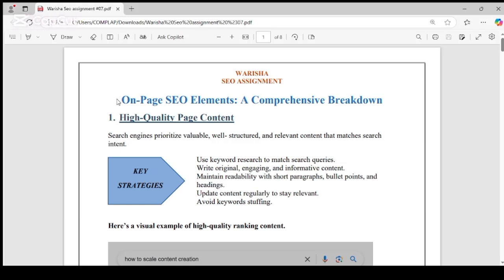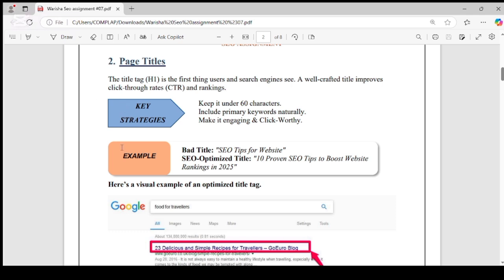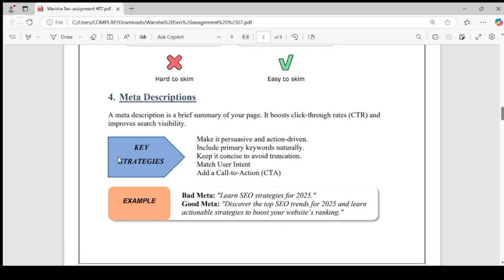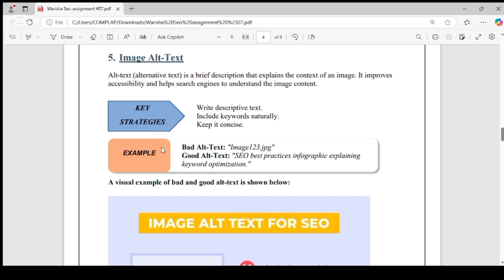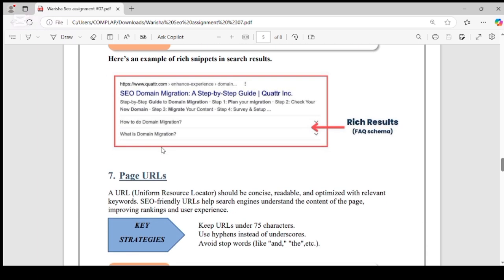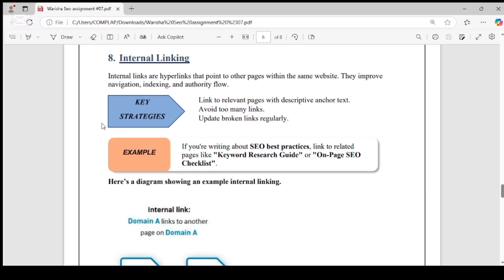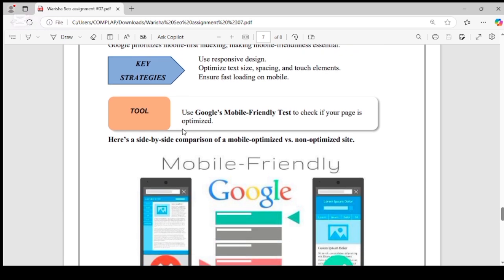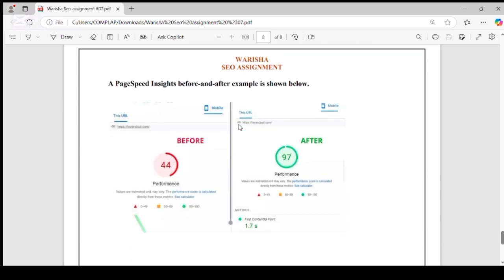Learn On-Page SEO Elements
Title:
Learn On-Page SEO Elements: A Step-by-Step Guide to Boosting Your Website's Visibility

Description:
Are you struggling to get your website noticed by search engines? Do you want to improve your online visibility and drive more traffic to your site? In this video, we'll take you through the essential on-page SEO elements that will help you boost your website's ranking and visibility.

From optimizing your title tags and meta descriptions to using header tags and internal linking, we'll cover everything you need to know to improve your website's on-page SEO.

Whether you're a beginner or an experienced marketer, this video will provide you with actionable tips and strategies to help you optimize your website for search engines and improve your online presence.

So, what are you waiting for? Watch this video now and start optimizing your website for better search engine rankings and more traffic.

- On-page SEO
- SEO optimization
- Website optimization
- Search engine optimization
- Online marketing
- Digital marketing
- SEO techniques